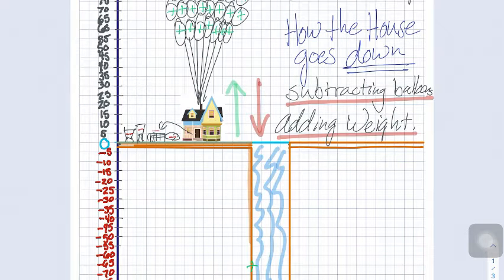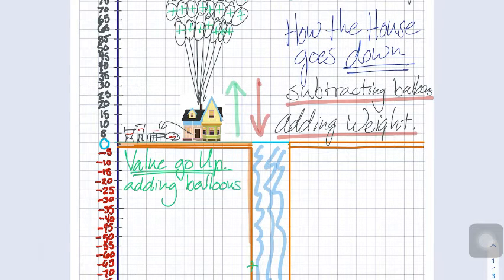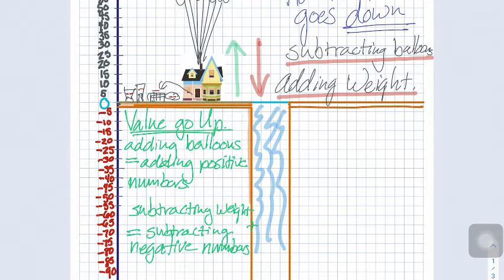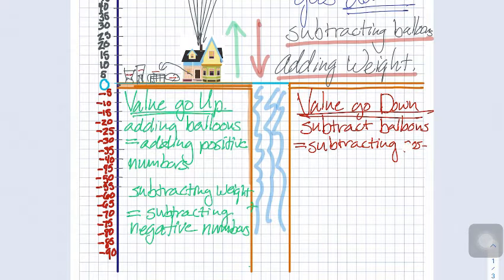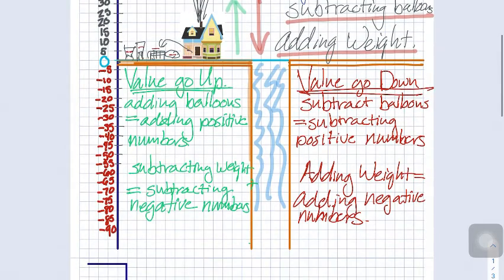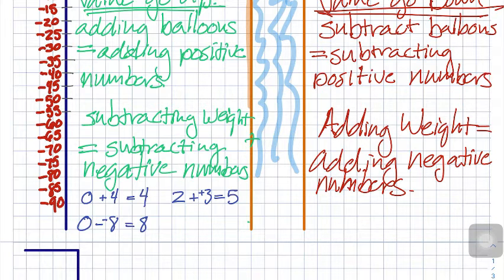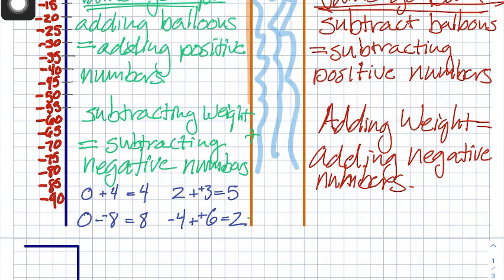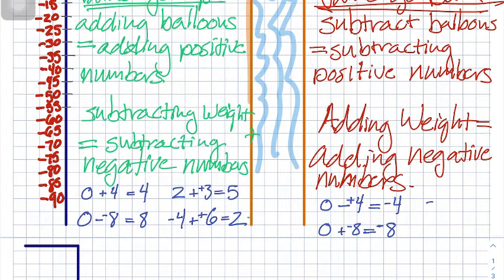UP Integers 2